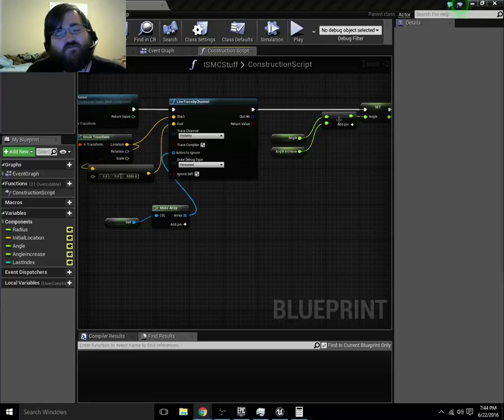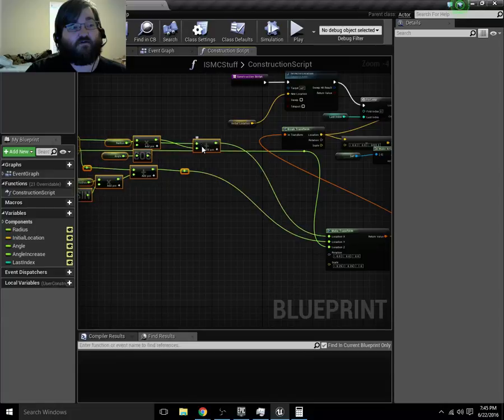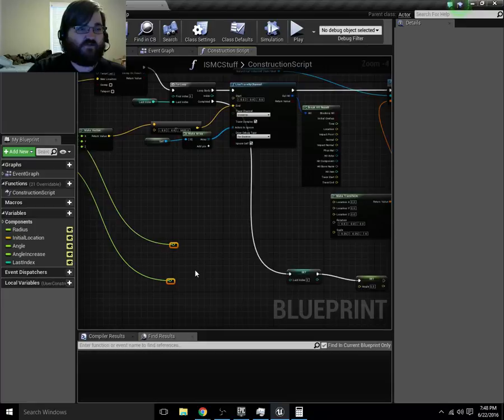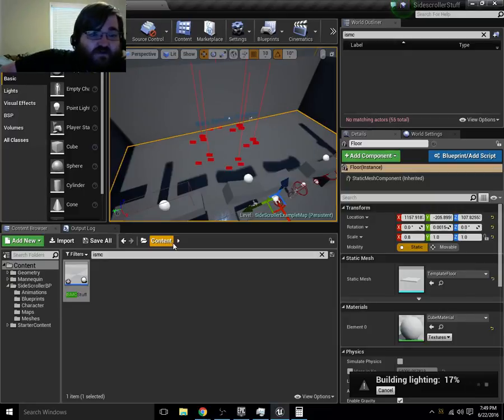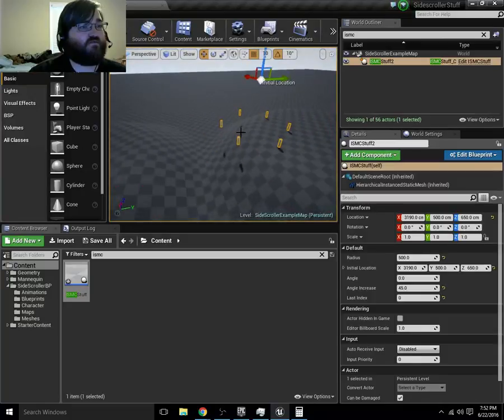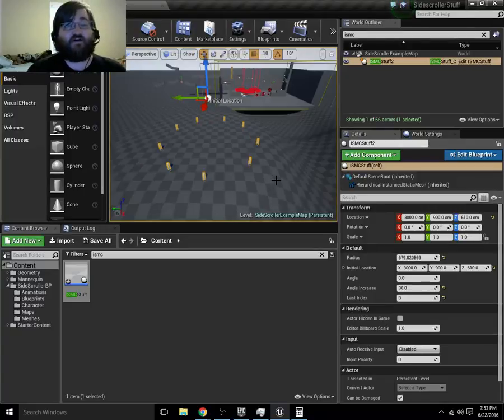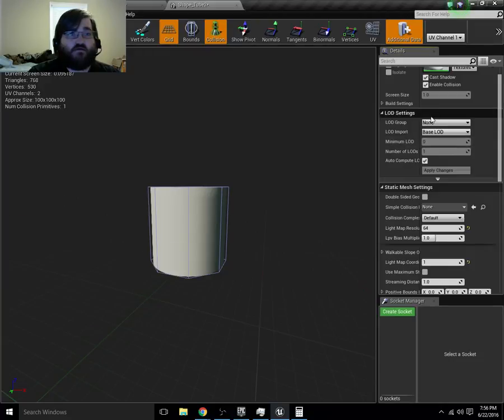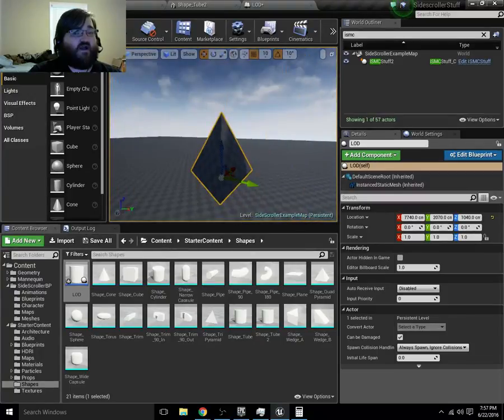HISMCs and their use gamedev blueprints (Part 4)